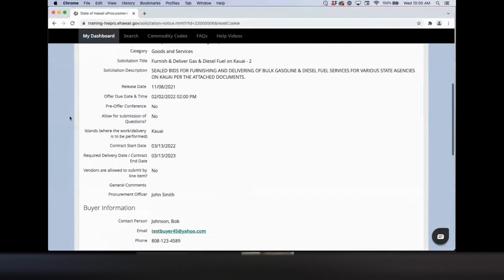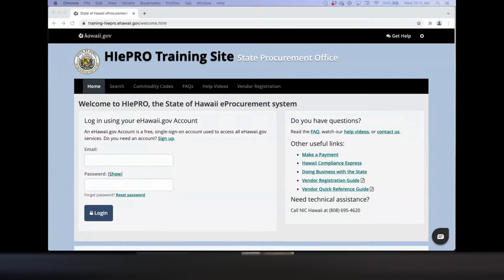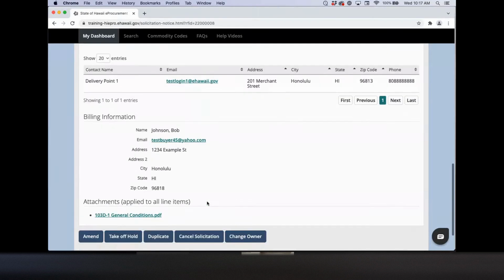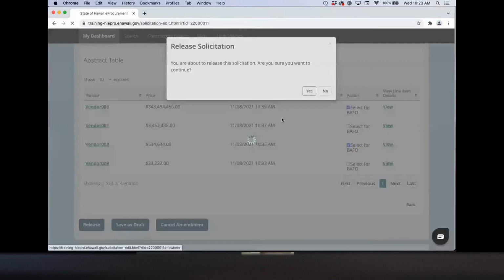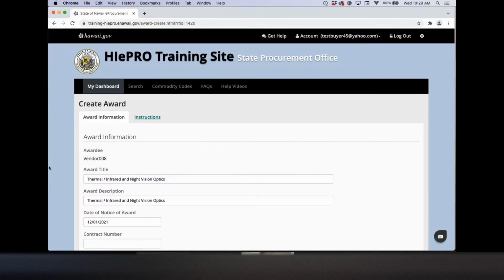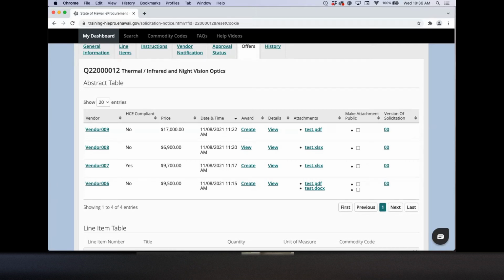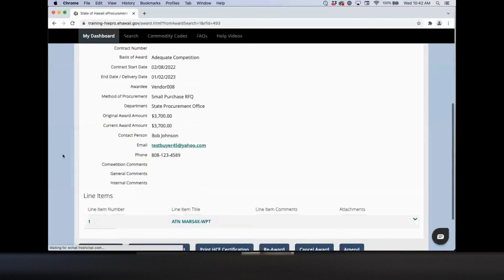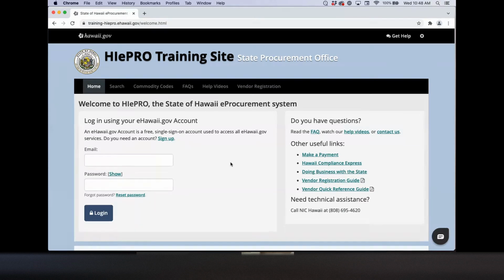HIePRO Buyer Training Part 2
Designed for State/County procurement personnel who will be utilizing HIePRO for their procurements.  It will include, but not be limited to, the requirements before conducting procurement; solicitation creation, commodity codes, description/specifications; unit of measure, delivery/start-end of contract dates; estimated price; uploading attachments; submittal due date; standard & optional instructions; Q & A; pre-bid conference; solicitation release; and solicitation addenda; reviewing the abstract and selecting an awardee; award notice; standard and optional instructions for award notice; compliance with HCE; amending awards, including preview of new amended amount.